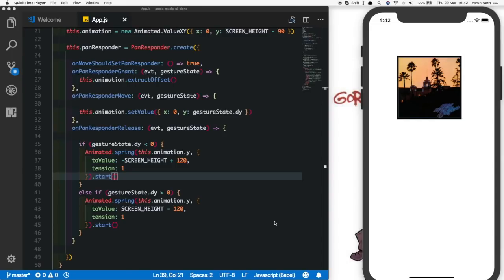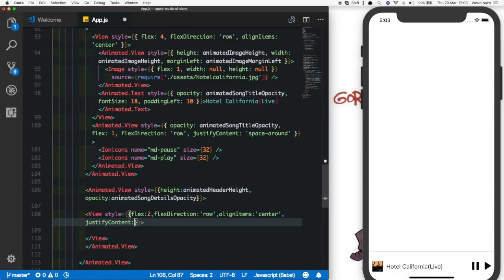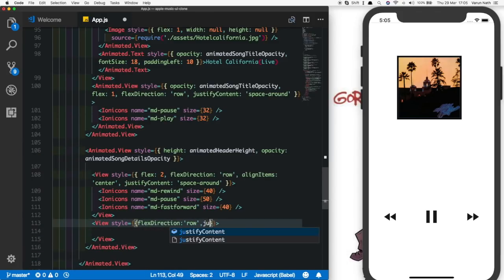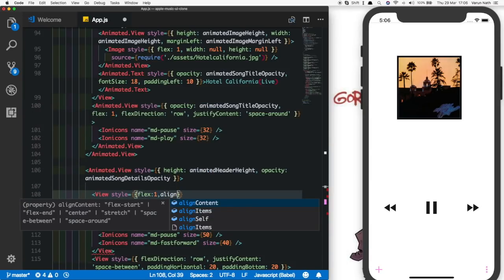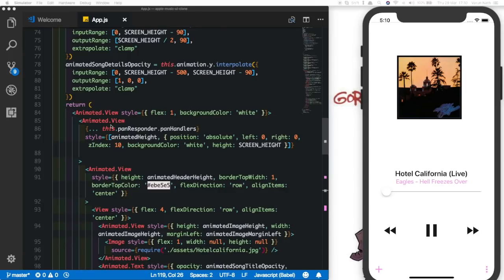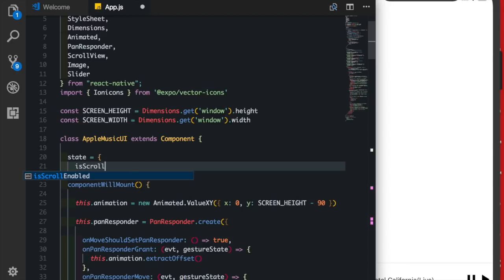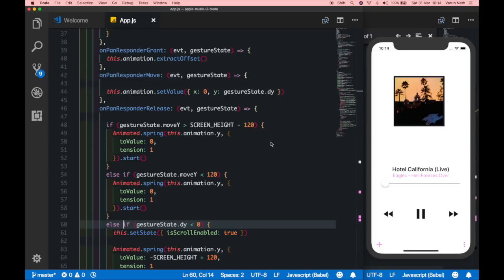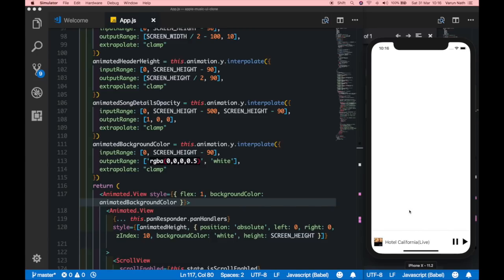#3 Apple Music UI Now Playing Pan Animation | React Native | Adding ScrollView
#3 - Finishing up the animations, Adding The ScrollView and taking caring of the bugs.